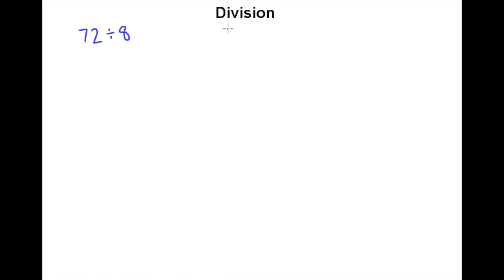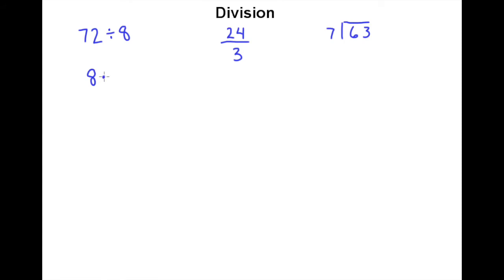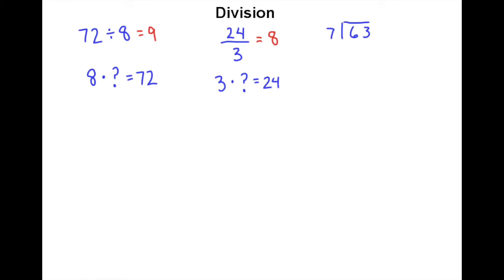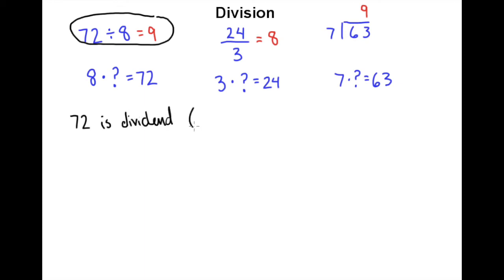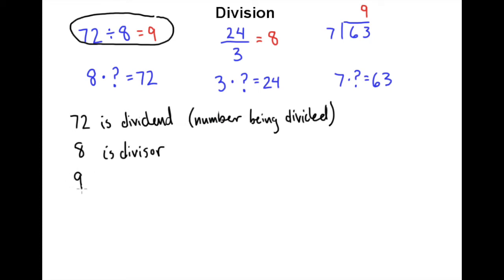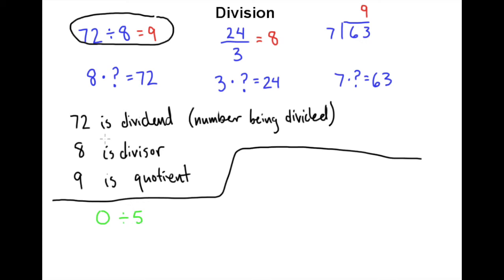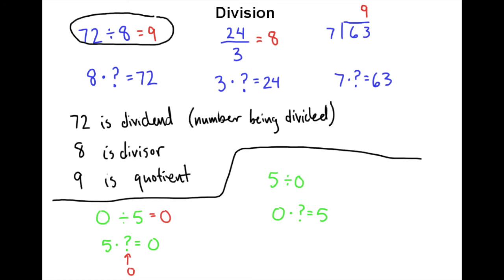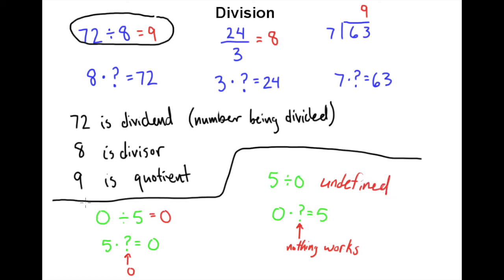1.5b Dividing Whole Numbers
Dividing Whole Numbers